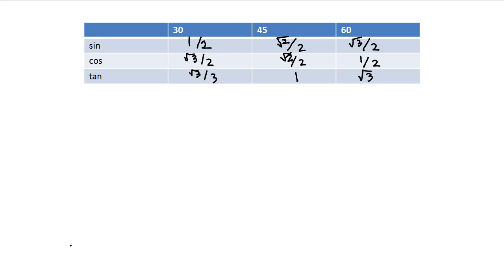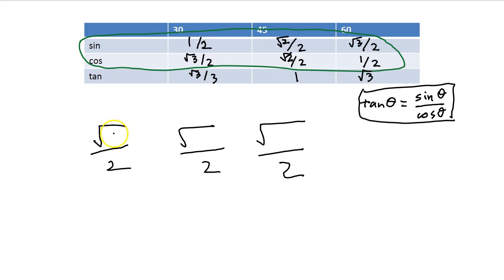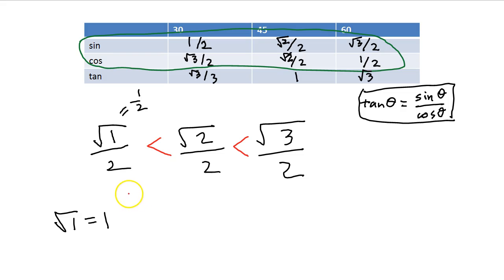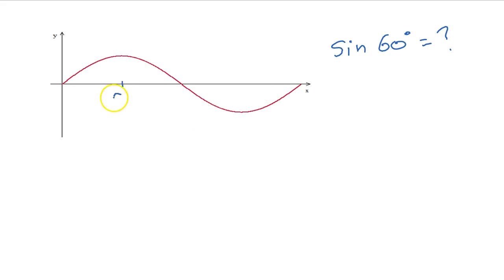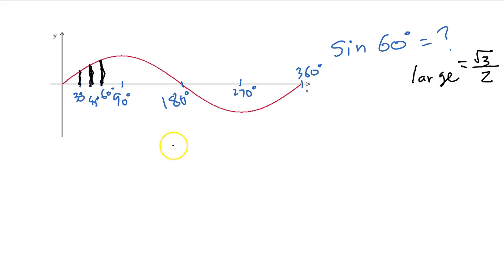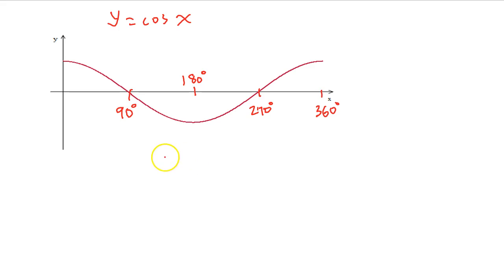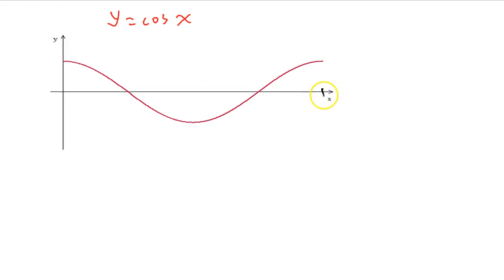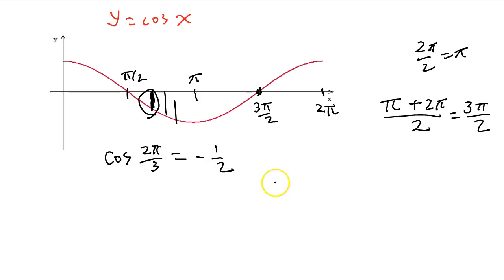Remembering sine and cosine values is easy as 1 2 3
Easy way to memorize the values of sine and cosine at special angles (angles of multiples of 30,45 and 60)